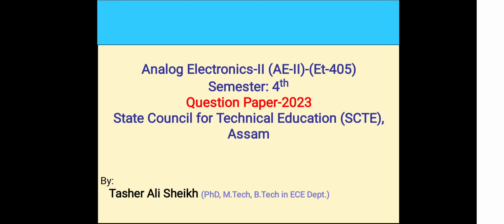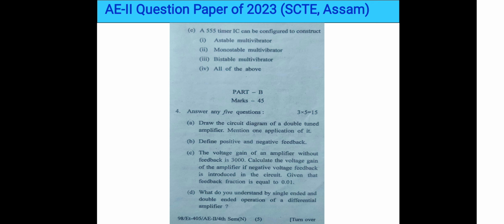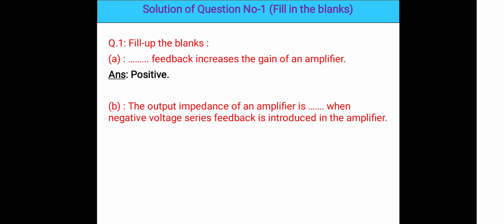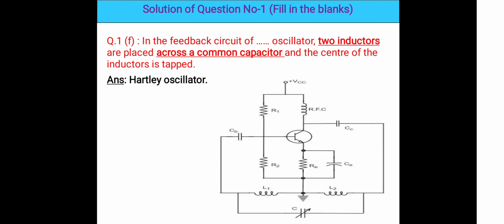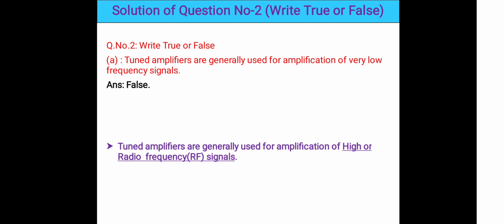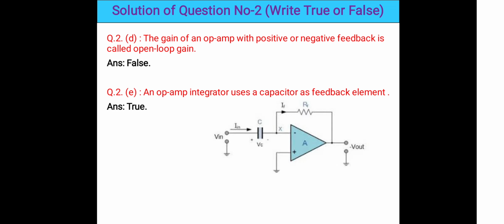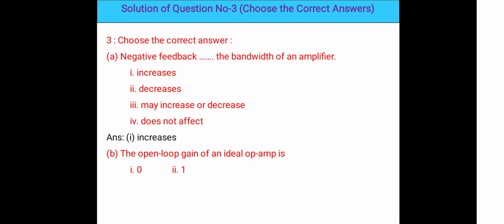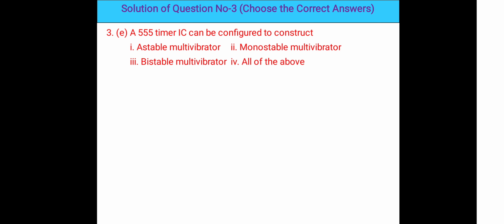Analog Electronics-II (AE-II) Question Paper-2023, PART-A solution, SCTE Assam.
This video will be helpful for the Assam Government Polytechnic students who are pursuing diploma in Engineering in Electronics and Telecommunication Engineering.

Also those are preparing for AESRB Sr. Instructor, Lecturer and Assistant Professor Job Exam for the department of Electronics and Telecommunication Engineering will be helpful.